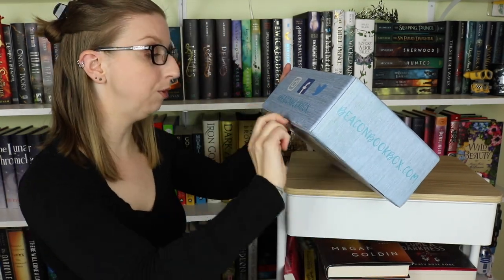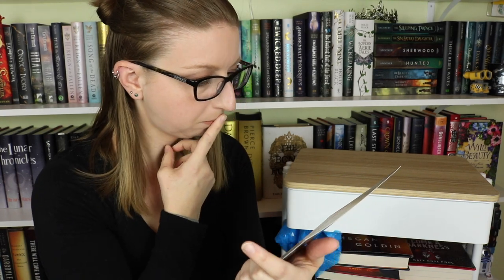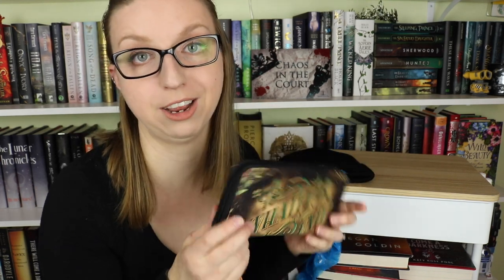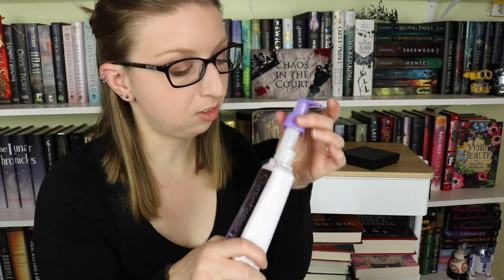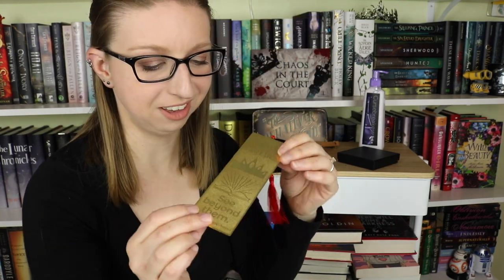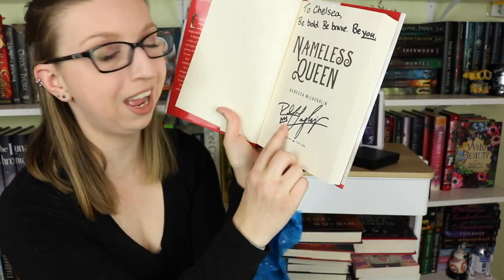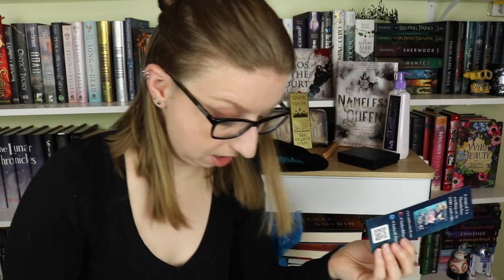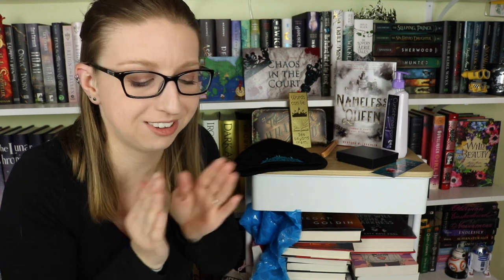Unboxing! | Beacon Book Box | Jan 2020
CHELSEA5 will save you 5%! (even on the bookstagram box!)

Referral/Rep Codes:

SewHappyStitchHappy: PONY10
BookArtBookMarks: PONY10